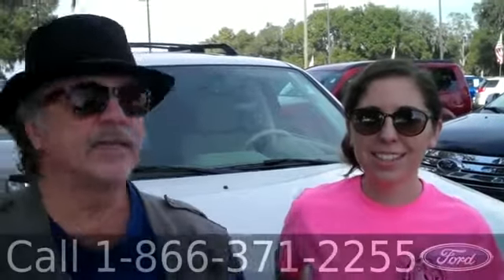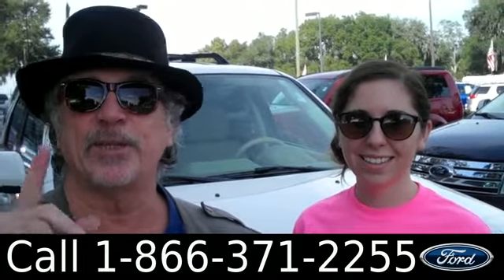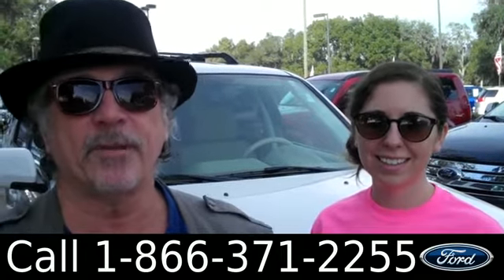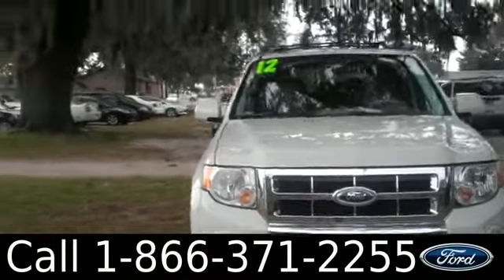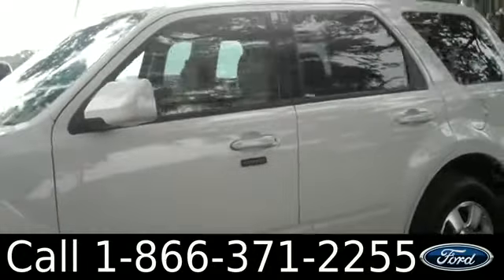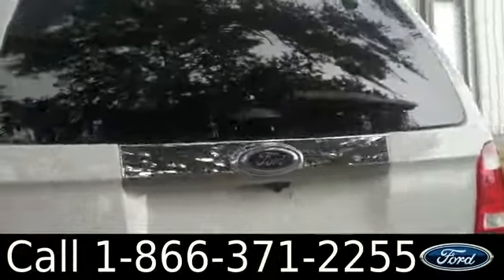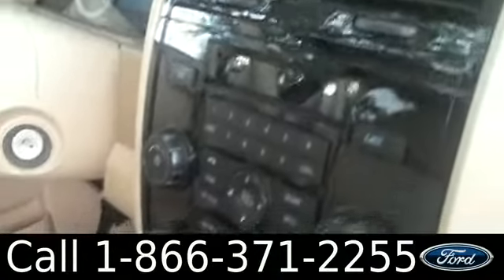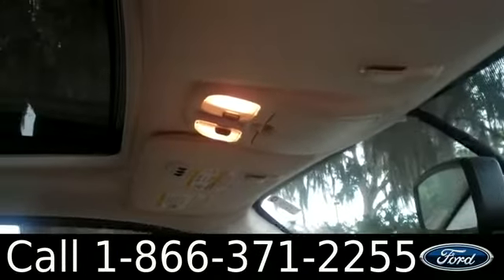Ford Escape Gainesville Fl 1-866-371-2255 Stock# G-32490P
Ford Escape Gainesville Fl 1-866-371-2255 Stock# G-32490P Here's the LINK!

Year: 2012
Make: Ford
Model: Escape
Engine: 2.5L
Trans: Automatic
Exterior: White Suede
Miles: 27,274